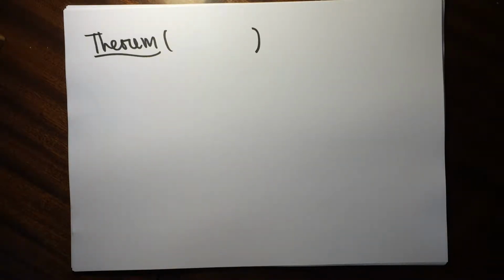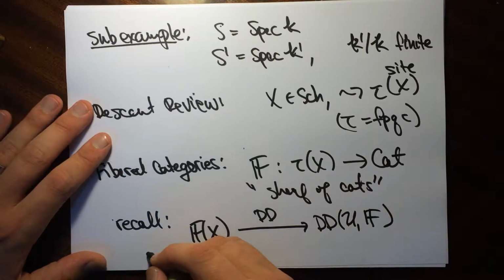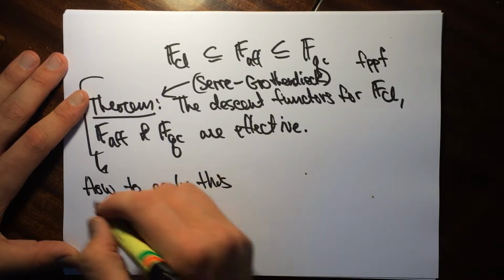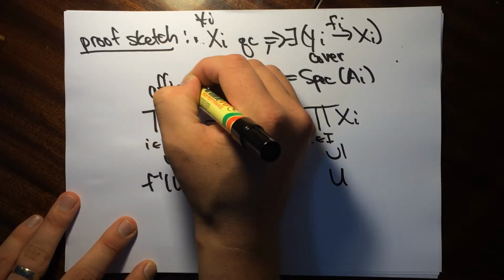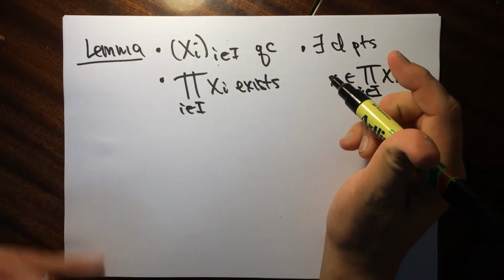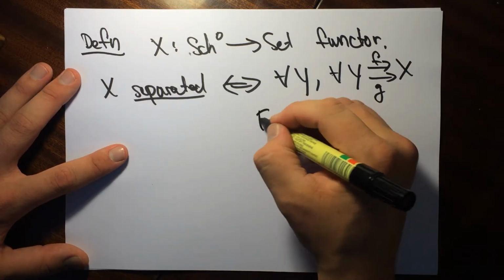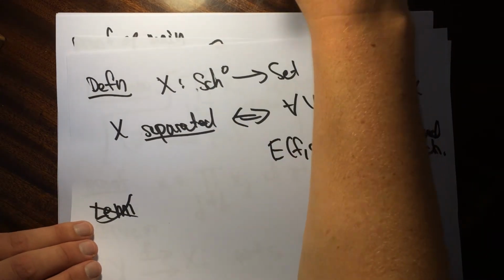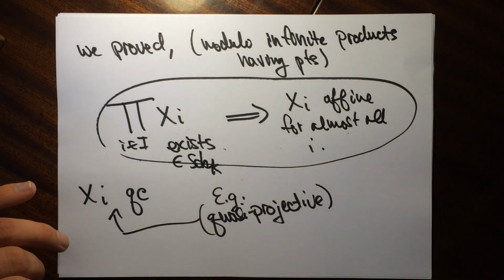Infinite Products of Projective Schemes Don't Exist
In this video we explain why infinite products of projective schemes don't exist as objects in the category of schemes.